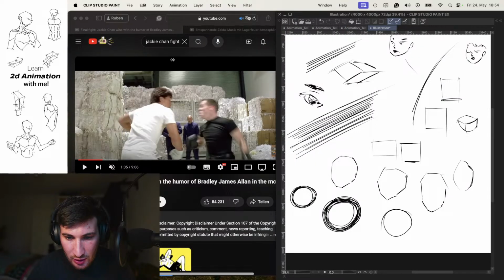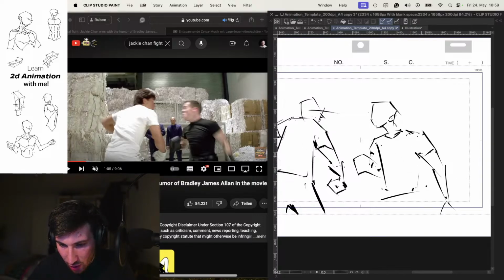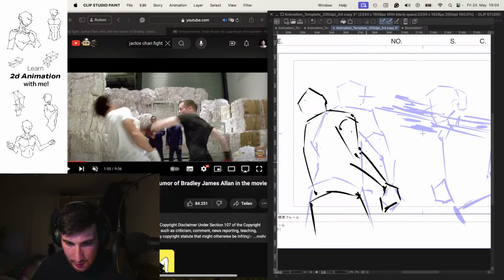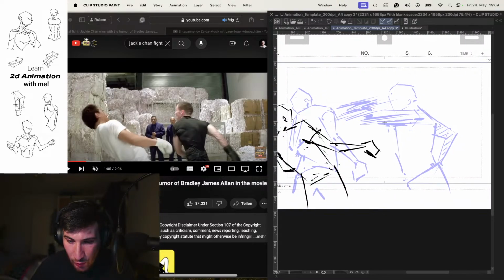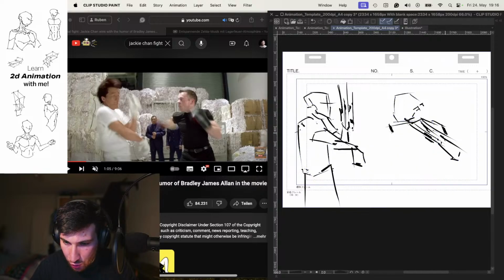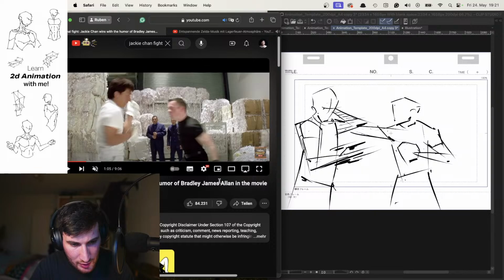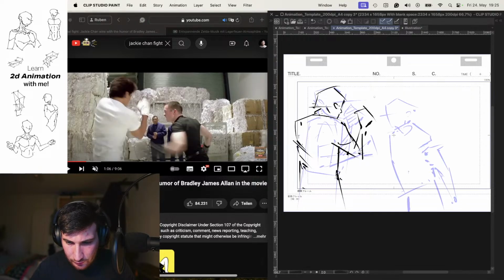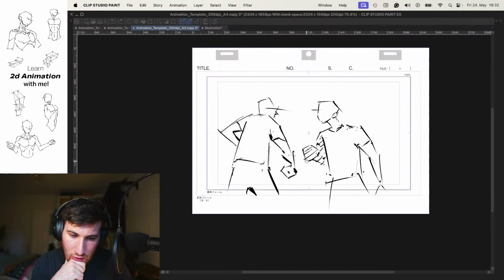Learn How to Animate a Fight Scene!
0:00 Countdown
9:42 Start
10:59 Recap Last Stream
13:53 Fight Scene Animation
47:43 Result
50:12 Outro